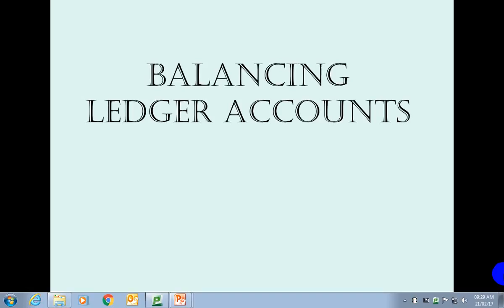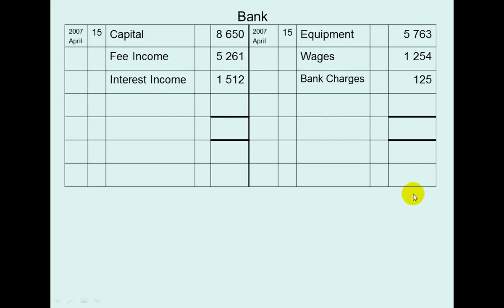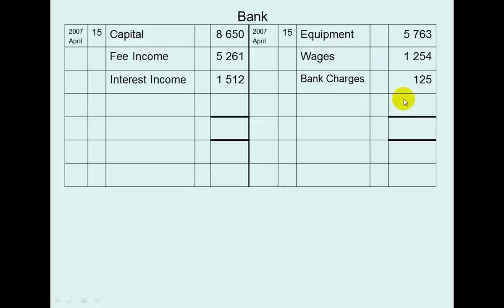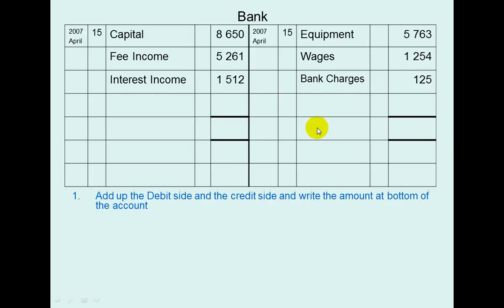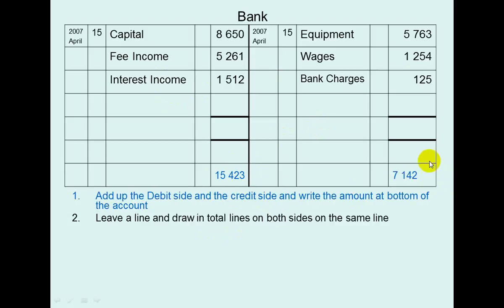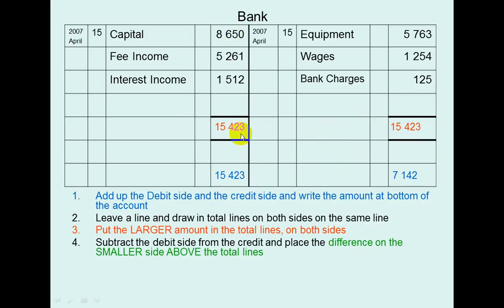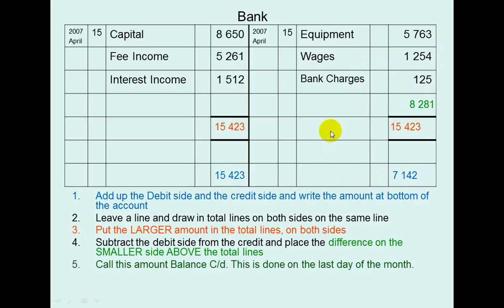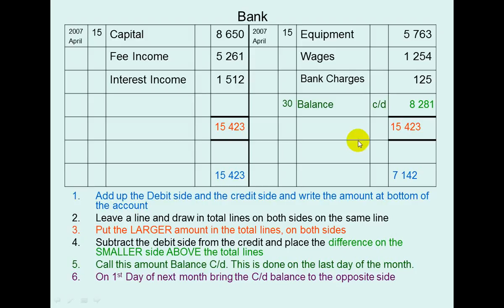Balancing an account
Basic explanation of how to balance a General Ledger Account